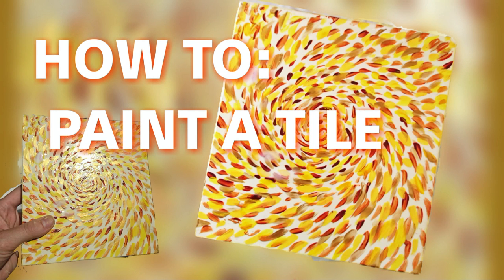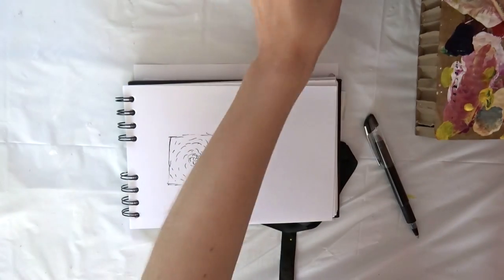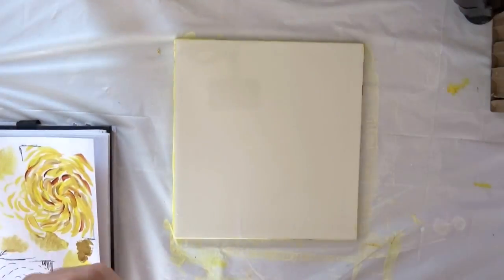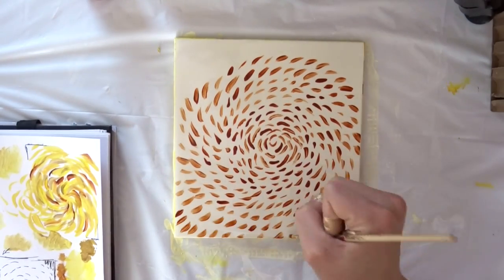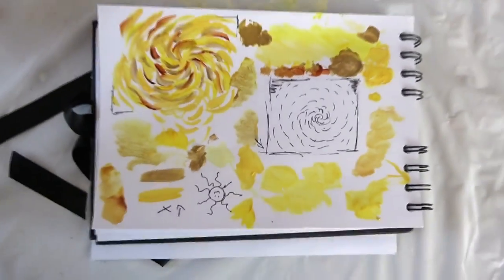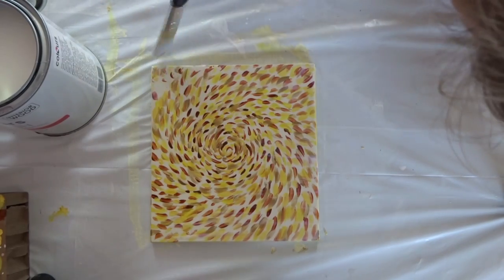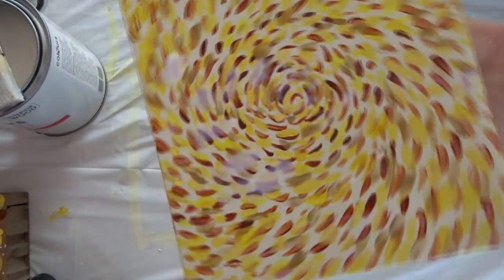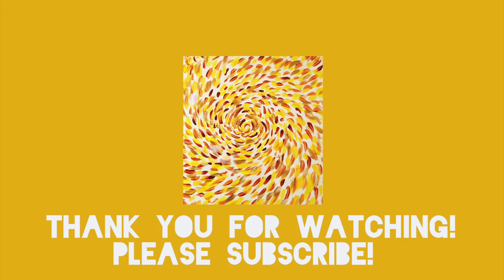HOW TO MAKE A SUN INSPIRED IMPRESSIONIST TILE PAINTING - Beautiful Aesthetic Craft with LAB ART.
Hello! In today's video I show you how to make this beautiful sun - inspired coaster!

This craft will take around 1.5 hours to create (One of those hours will be just waiting for topcoat of your tile to dry).

If you do make this piece please tag me @_lab__art_ on instagram, so I can see your creations!

The materials you will need:

Tile
Acrylic/Ceramic Paint
Paint Brushes
A Ceramic Top Coat/Sealant

Social Media